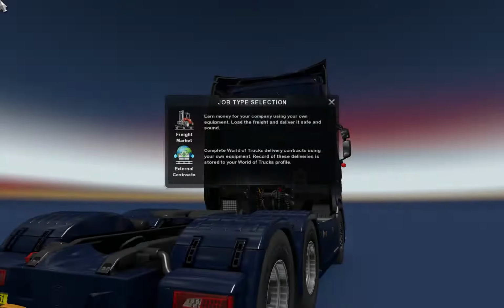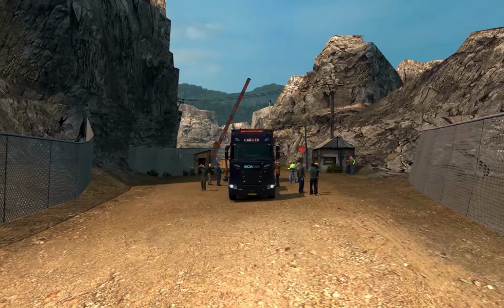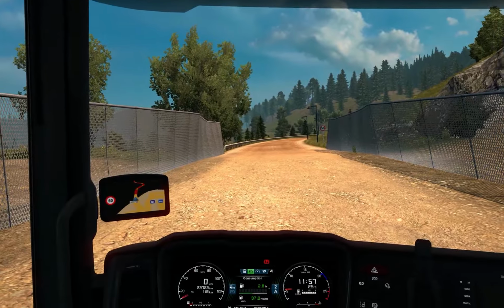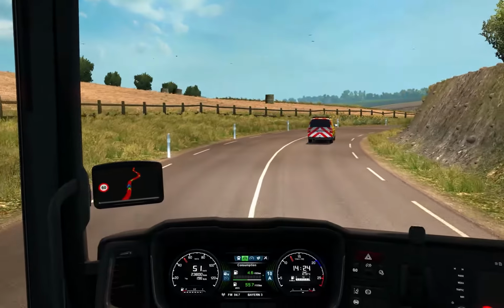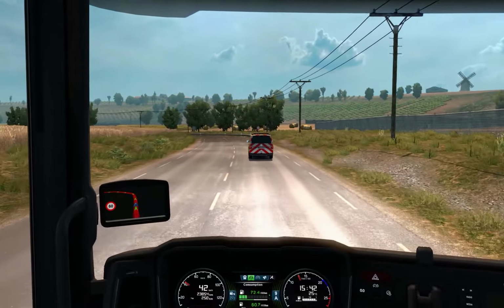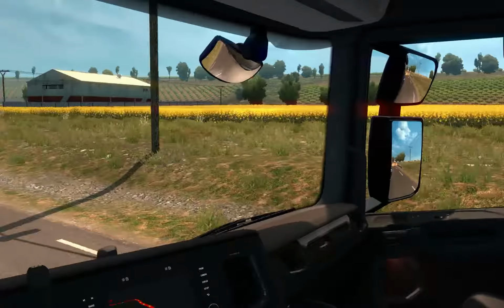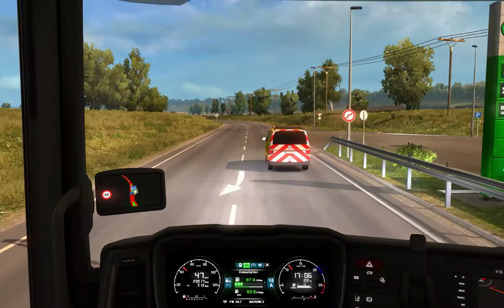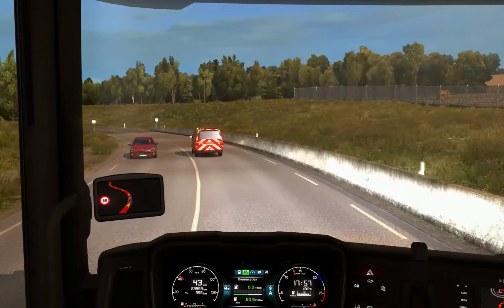Livin' it large - ETS2 Truck Time 11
It's time to go big with the Special Transport DLC for Euro Truck Simulator 2!